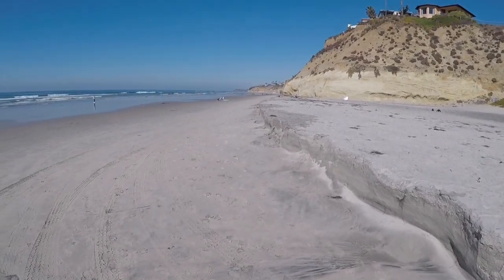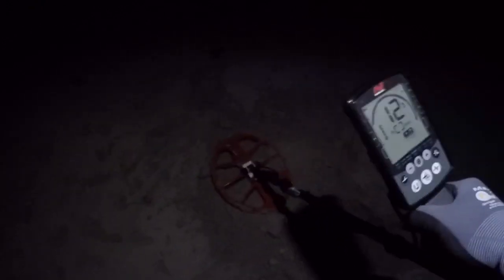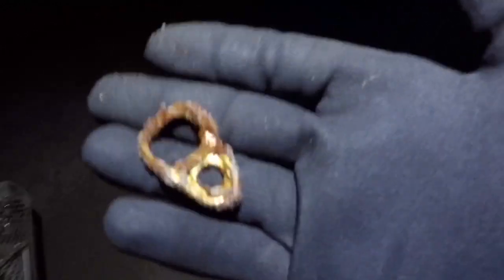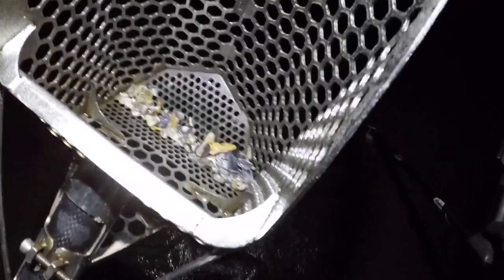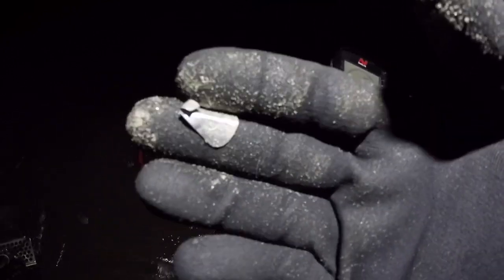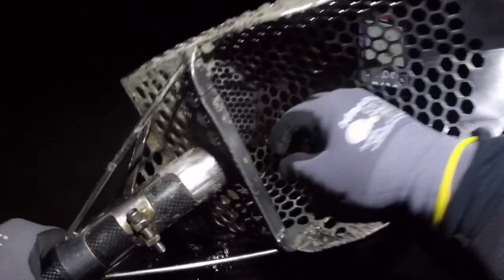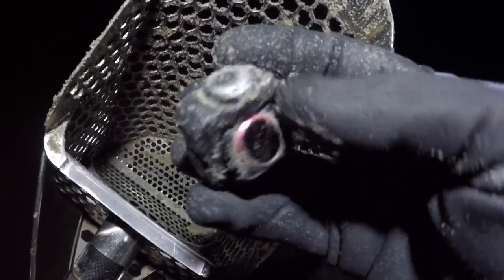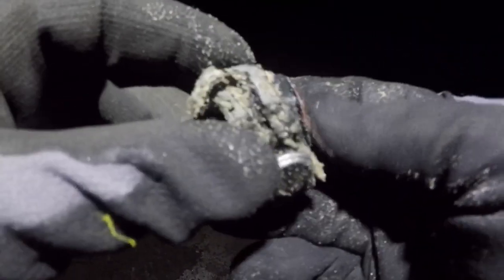Metal Detecting San Diego. I Found a Drone Camera and More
which lists my metal detecting equipment and has links to shop for your own treasure hunting gear.